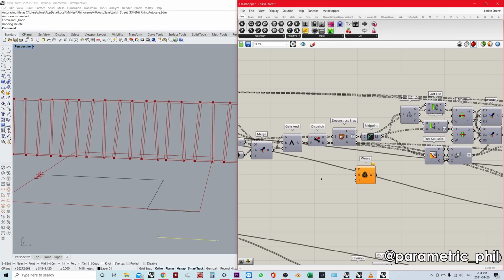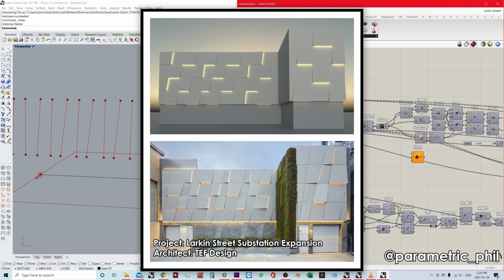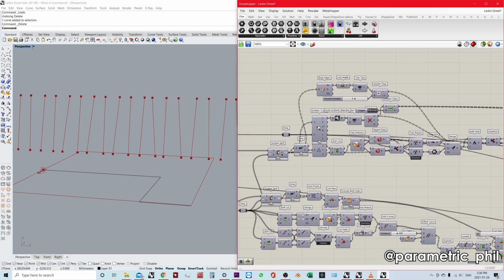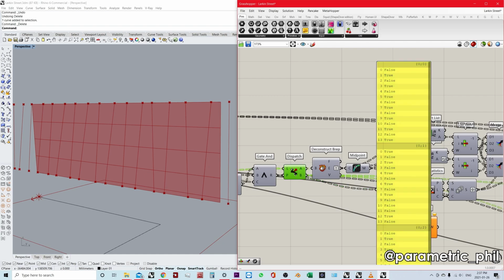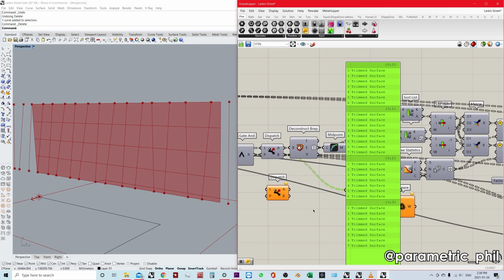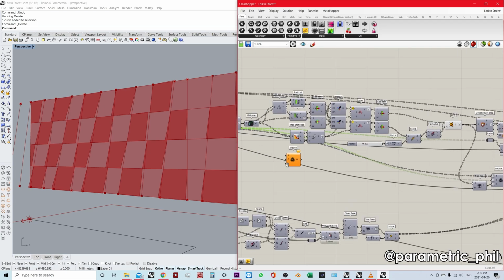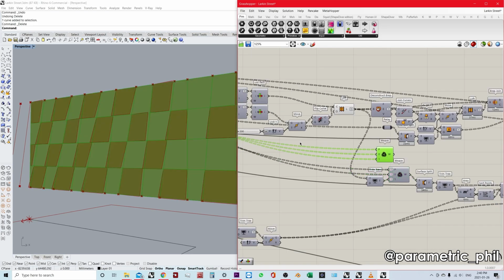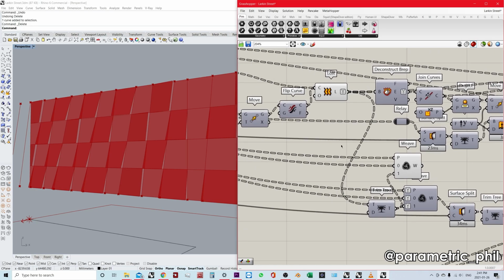Dispatch and Weave to separate and combine lists: Component Analysis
Project: Larkin Street Substation Expansion
Architects: TEF Design
Year: 2018